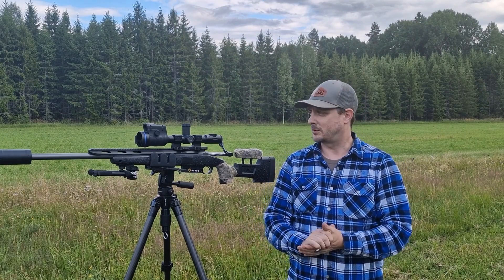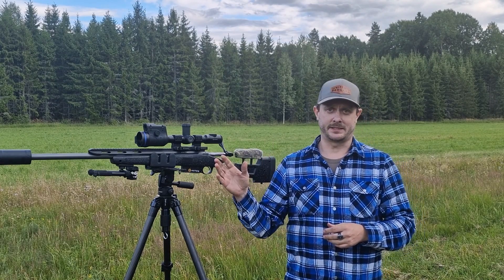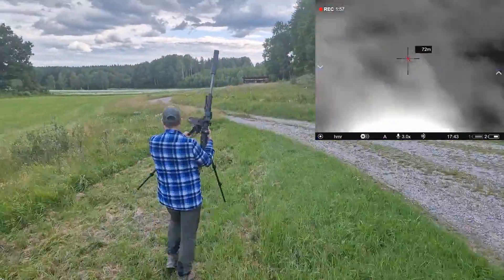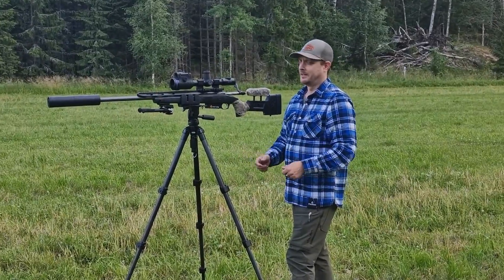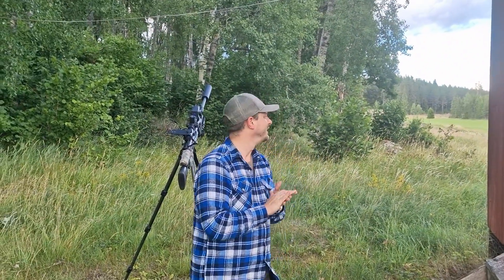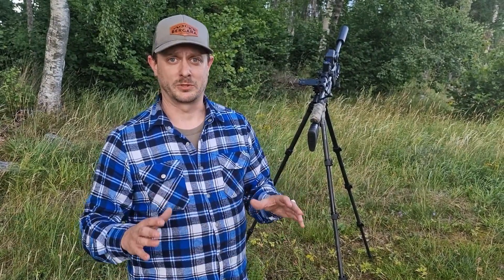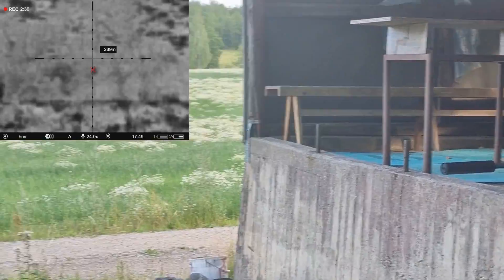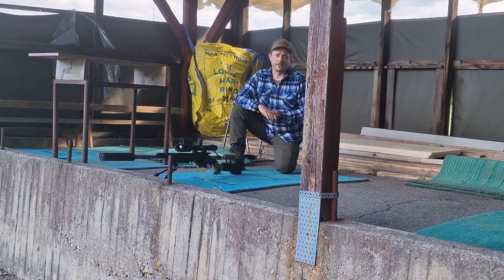Pulsar Prostaff Stefan Orman - Stream Vision ballistics calculator for all thermion 2 LRF modells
Pulsar Prostaff Stefan Orman demos pulsars Stream Vision ballistics calculator for all thermion 2 LRF modells

Stefan orman
PROSTAFF FOR: